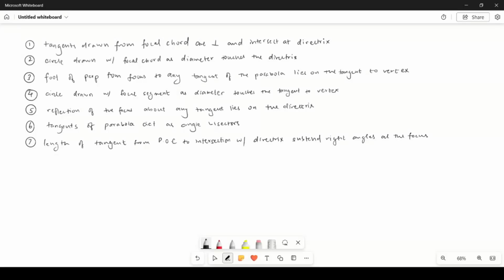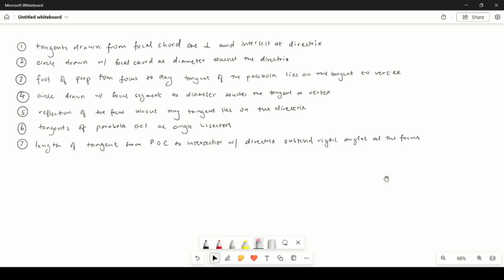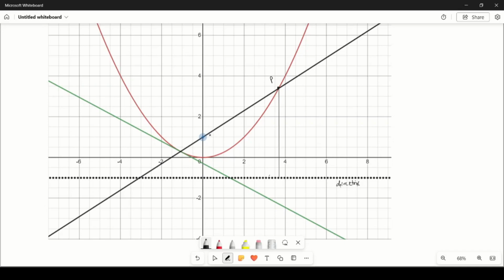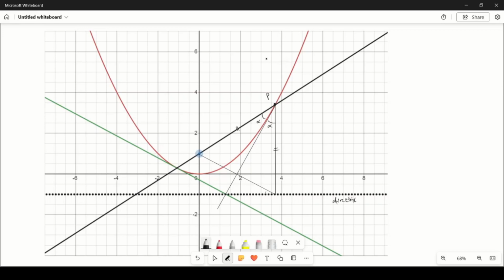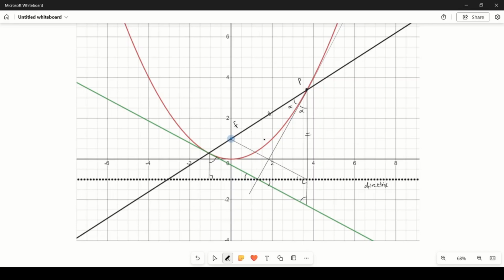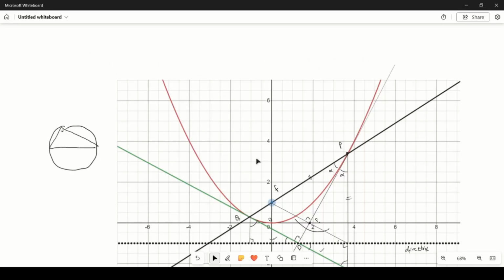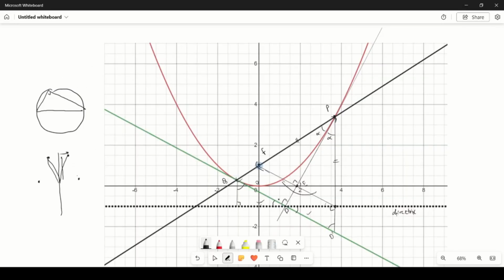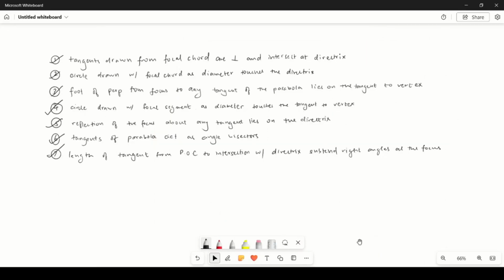GEOMETRIC PROOF! Parabola's Tangent Properties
In this video, we look at the geometric way to prove the properties of a parabola's tangents